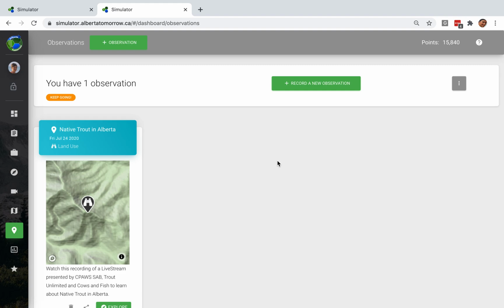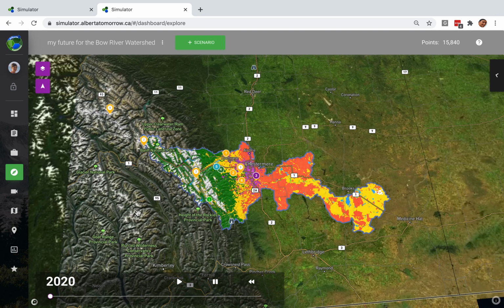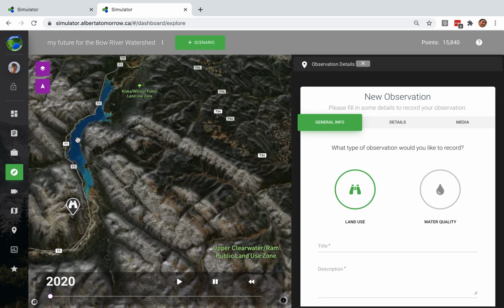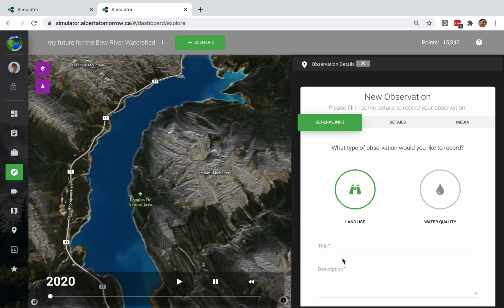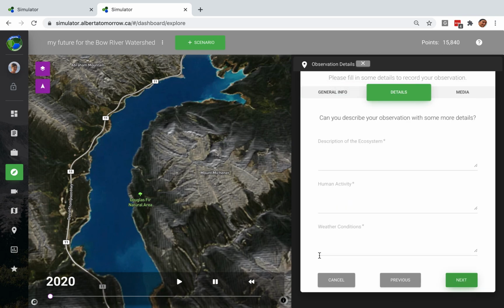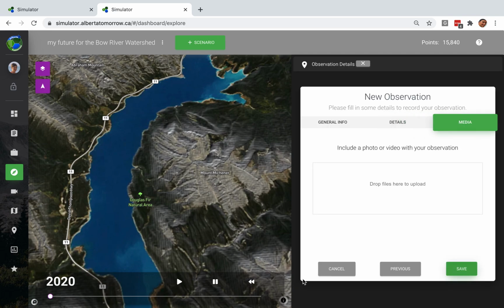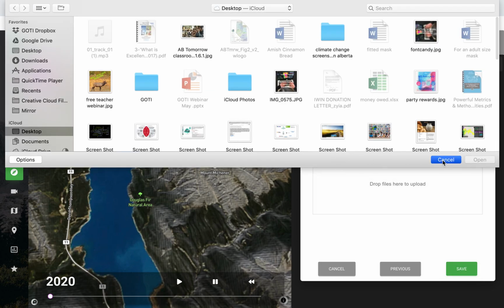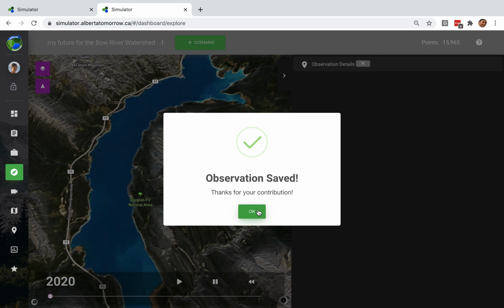User Tutorial: Creating a Landuse or Water Quality Observation in the System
This video walks you through how to create your own observation in the Alberta Tomorrow Simulator.